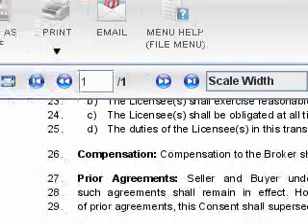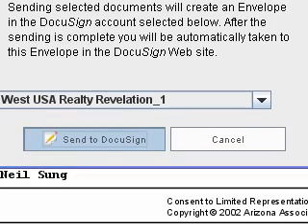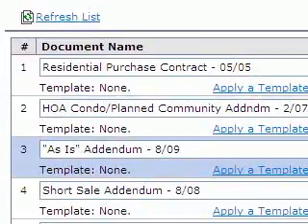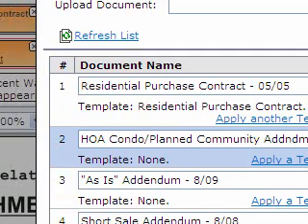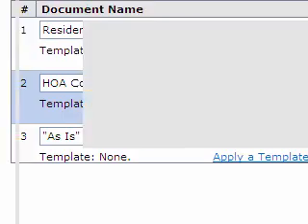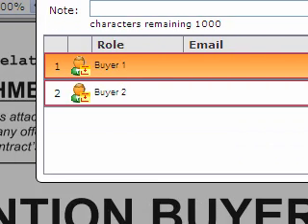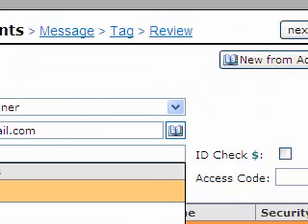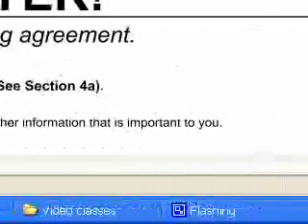Part 3 - Docusign Part 1 of 3.avi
This is part 1 of 3 of a live demonstration of using Docusign to get your contract paperwork signed.  Be sure to view the SET UP video before this one.